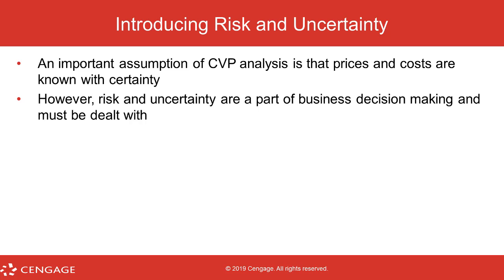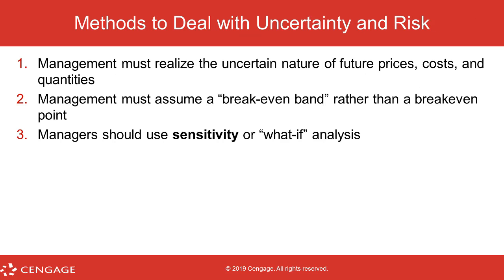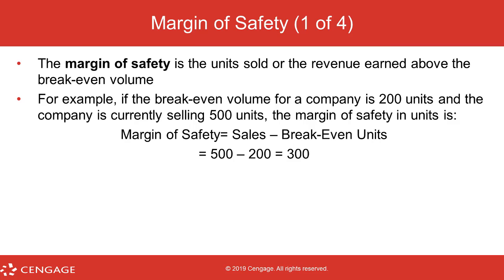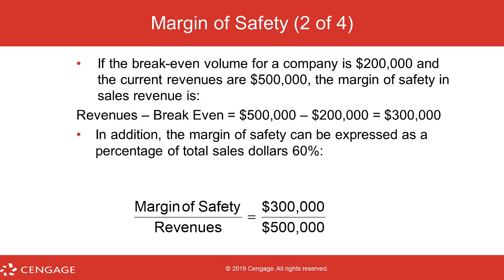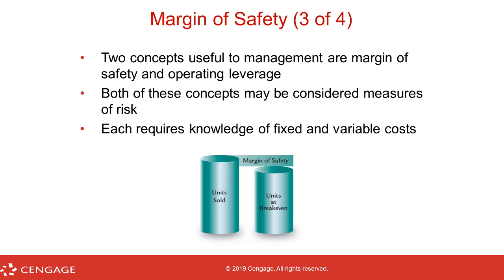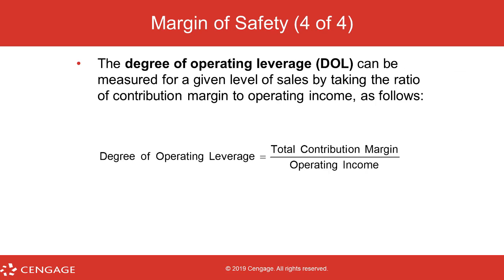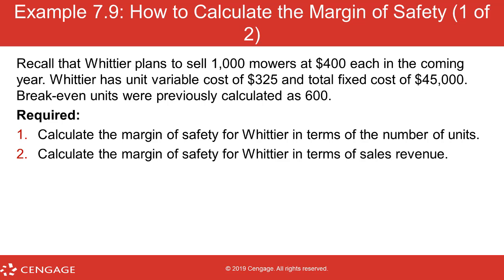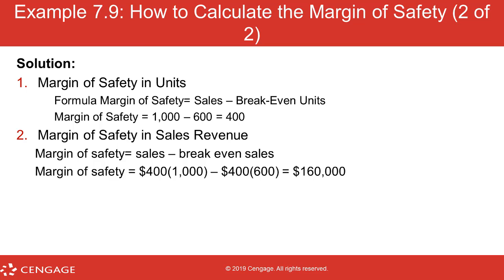Chapter 7 (4) Risk